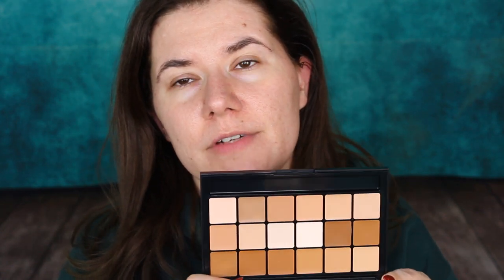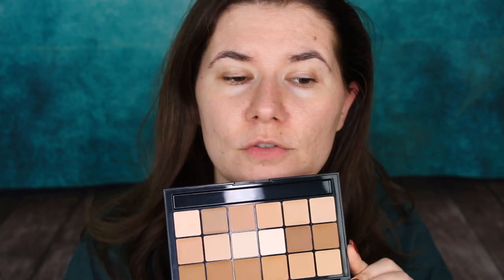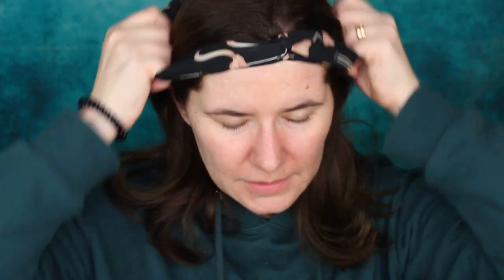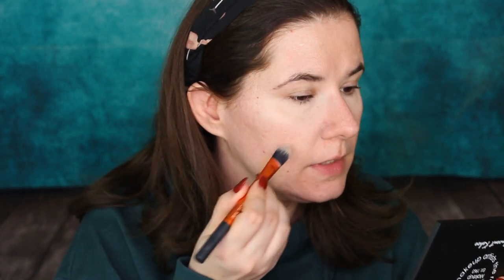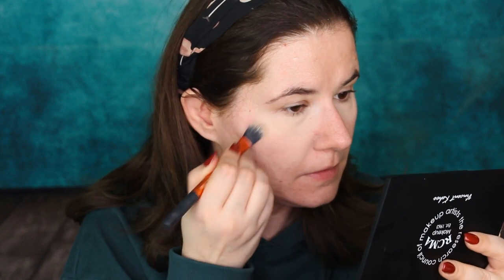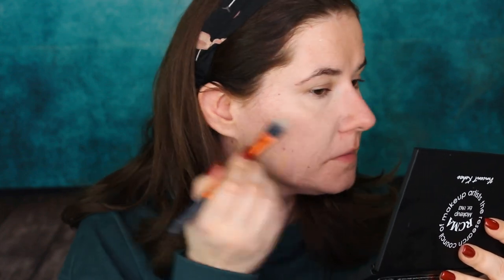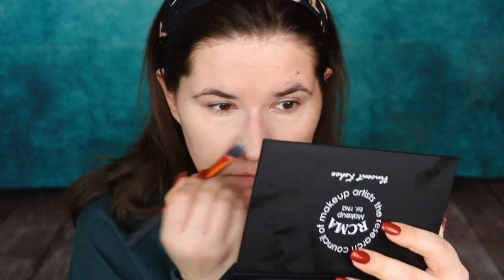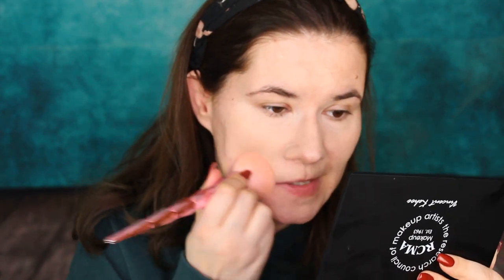First Impression RCMA palette